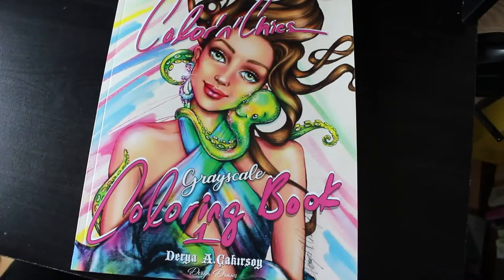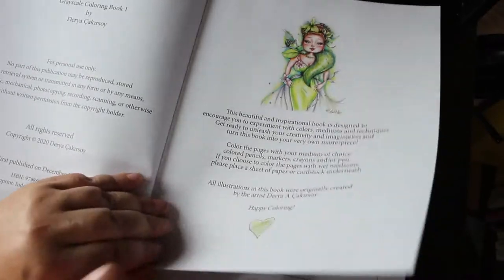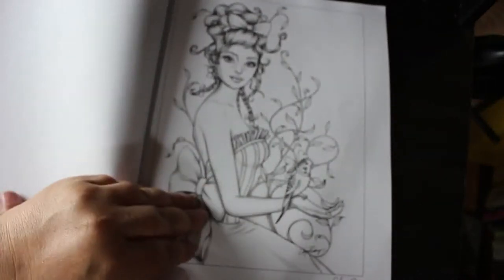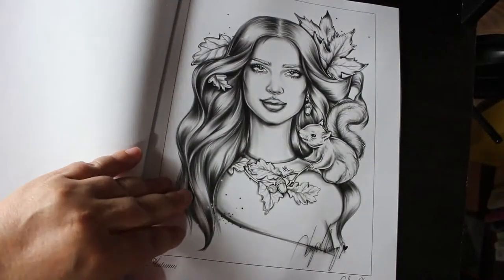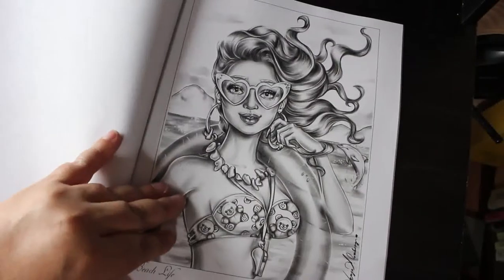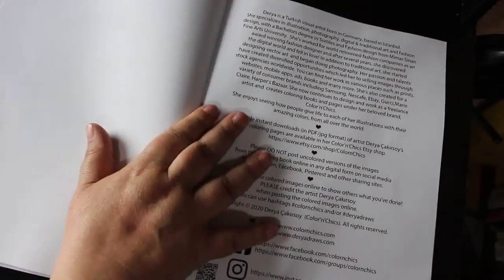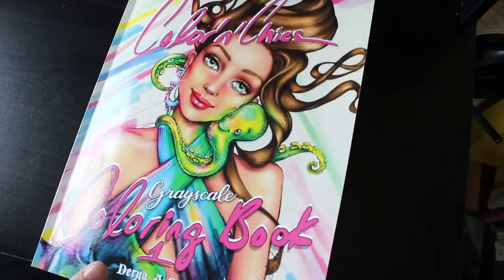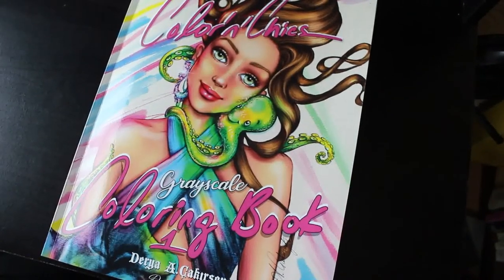Color n Chics Flip Through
Amazon UK

Amazon US